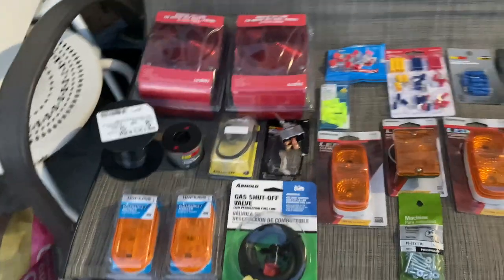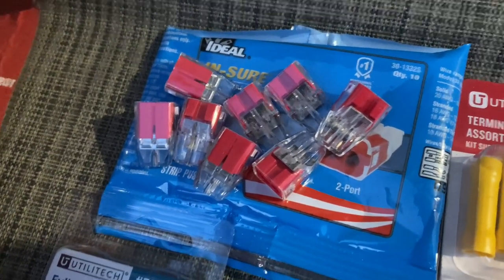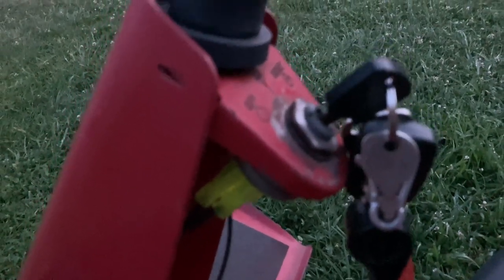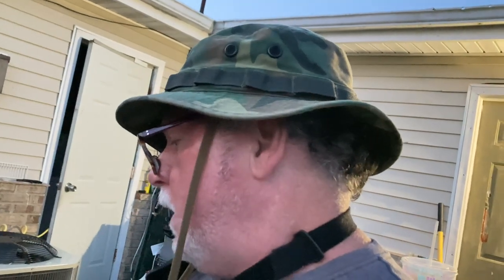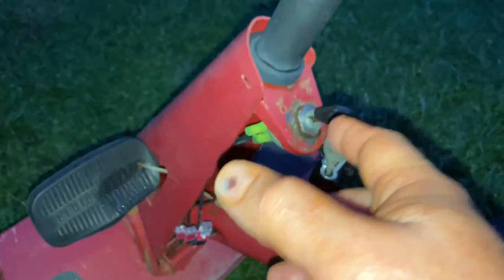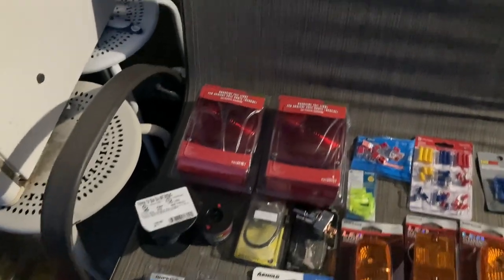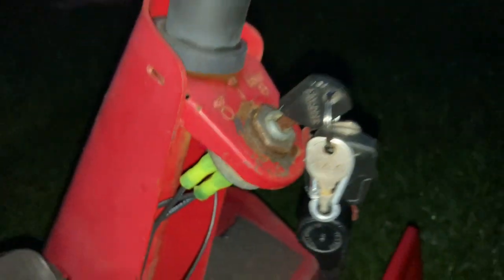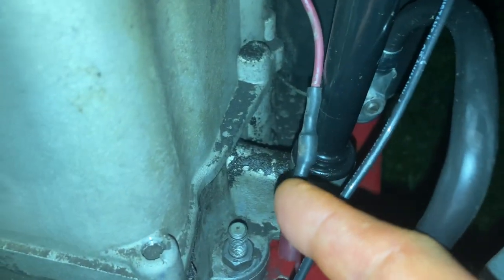How to Wire an Old Snapper Lawn Mower | Wiring an Old Snapper Riding Mower to the Ignition Switch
Wiring an old riding lawn mower is simple and easy. I explain how to wire the starter to the battery, solenoid and switch.